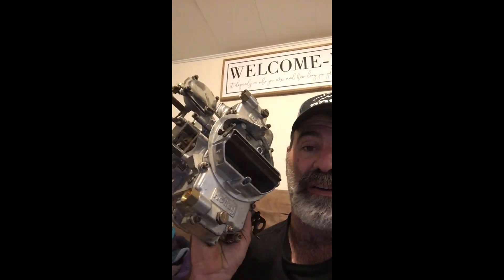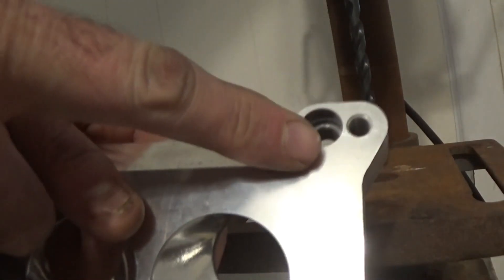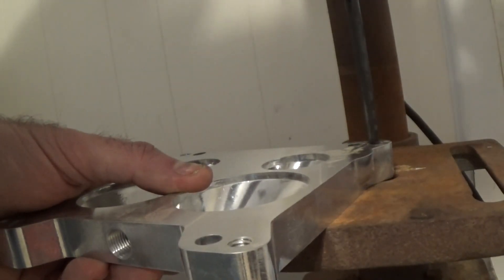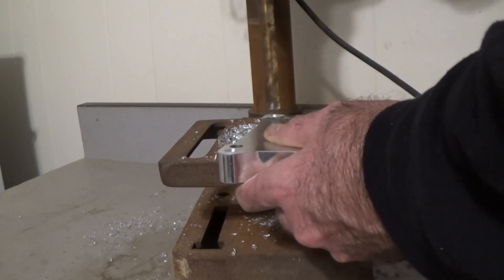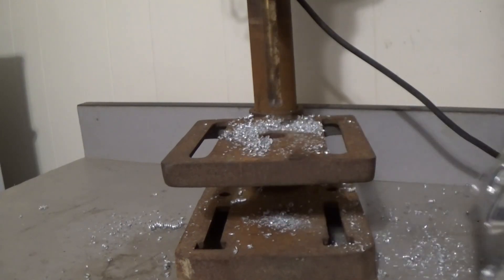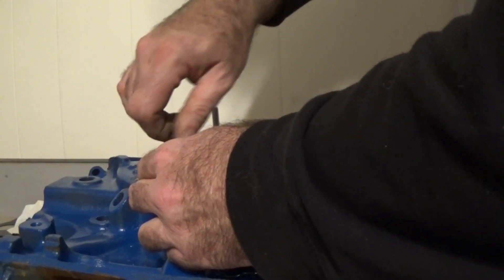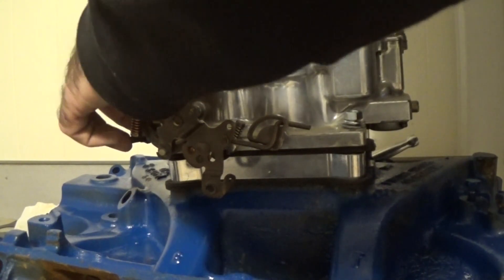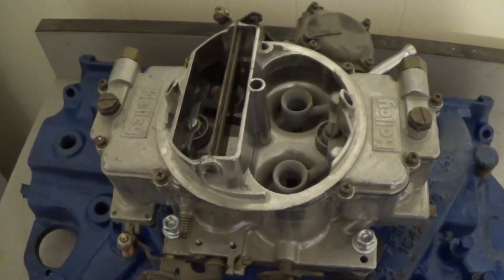A Holley Spread Bore Carburetor on a Ford 390?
Follow along as I show you how to modify an Edelbrock 2696 square bore to spread bore adapter to mount a Holley 4011 spread bore carb. This should work on any square bore manifold.